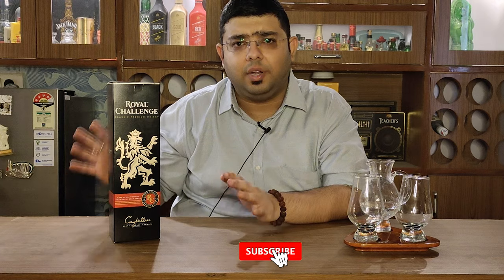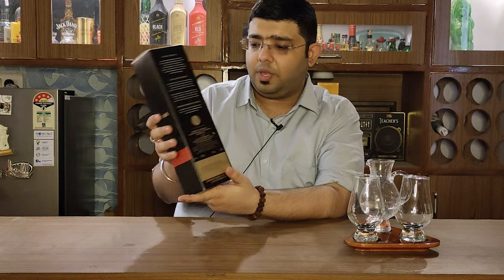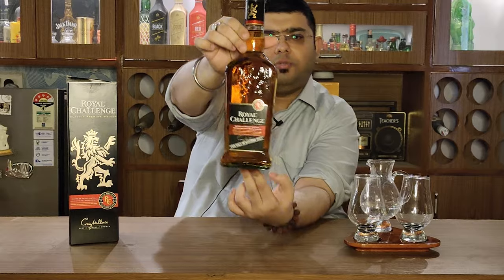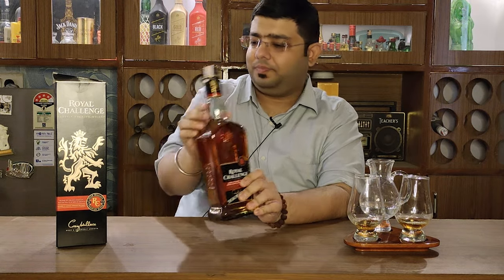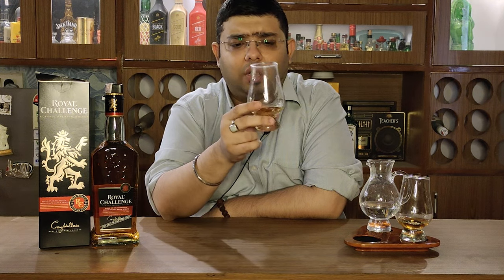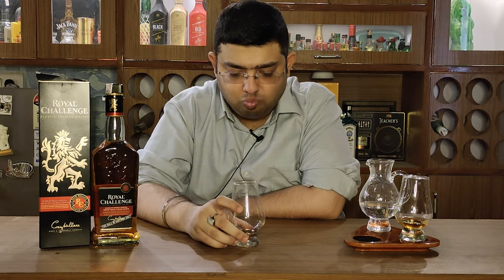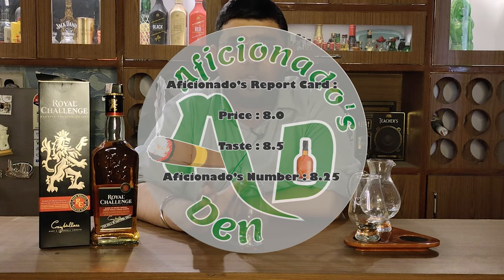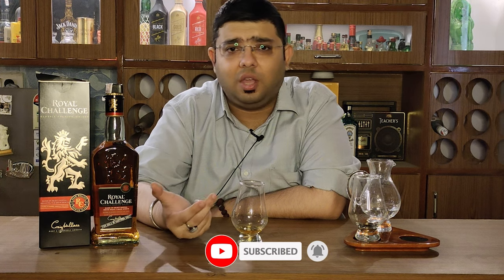Royal Challenge Blended Whisky - Review | An Indian Whisky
Royal Challenge Blended Whisky - An Indian Whisky that comes from Diageo.